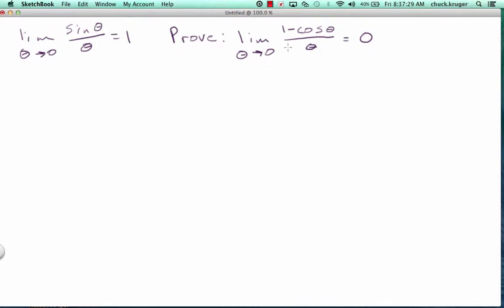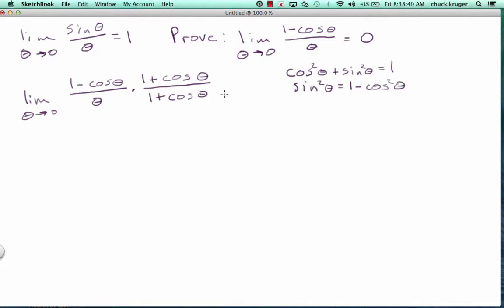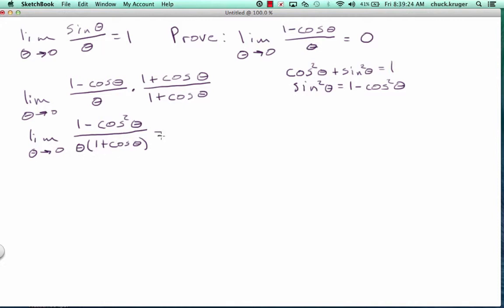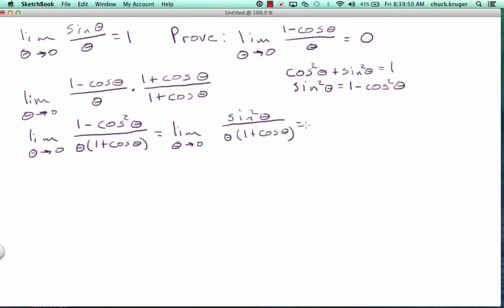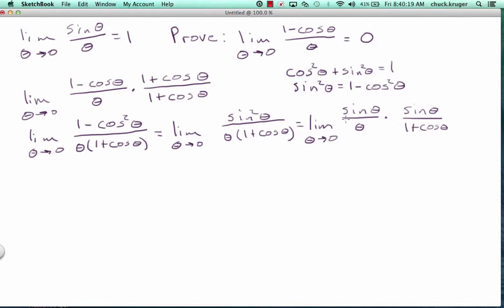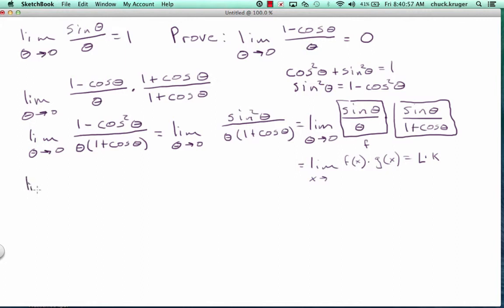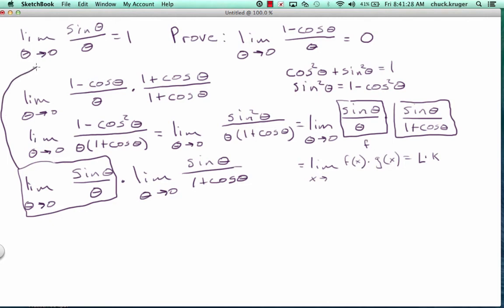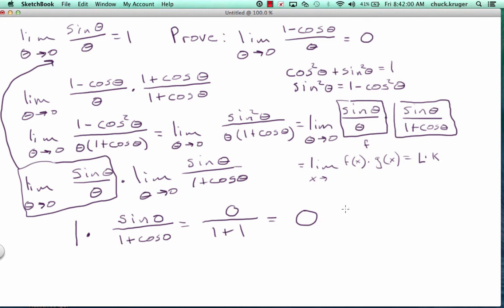Proof of 1 cos x:x